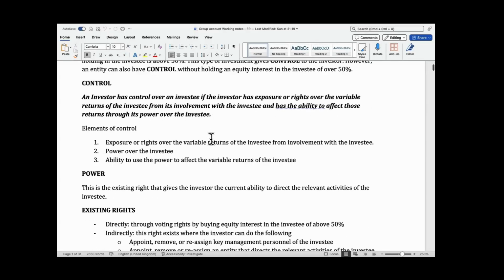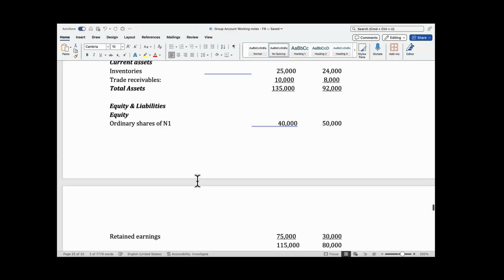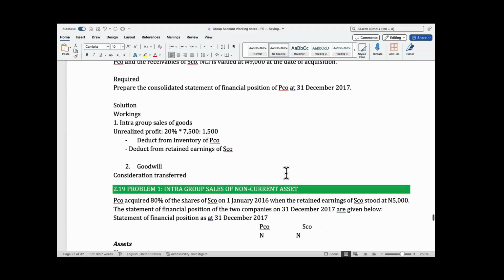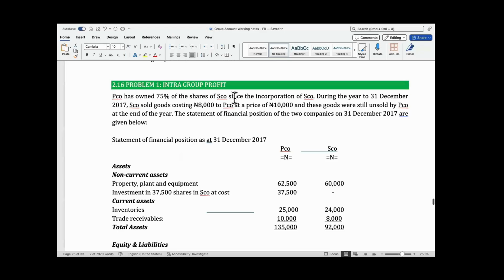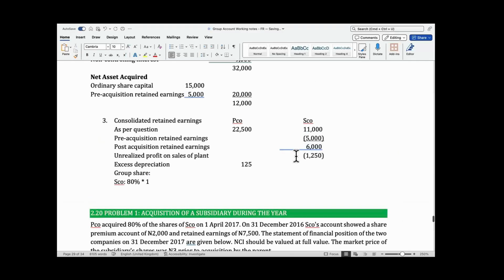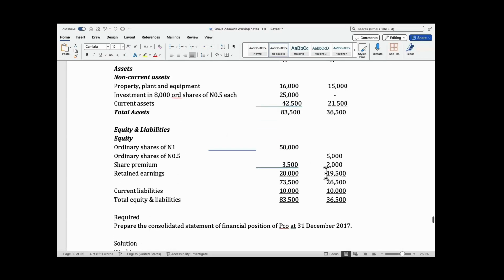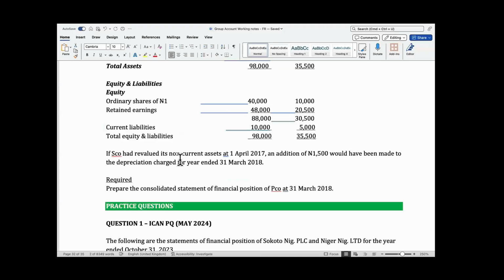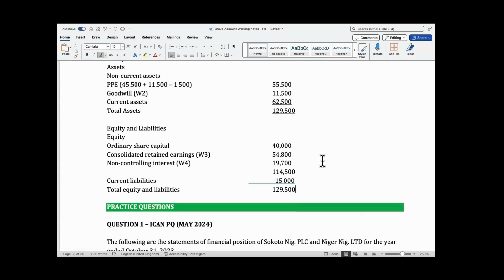FR: Group Account Part 5